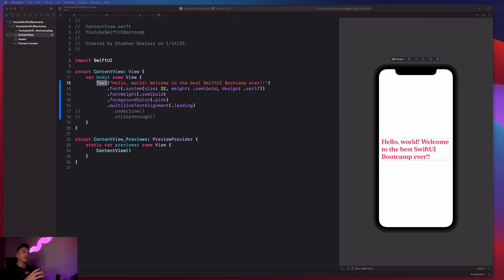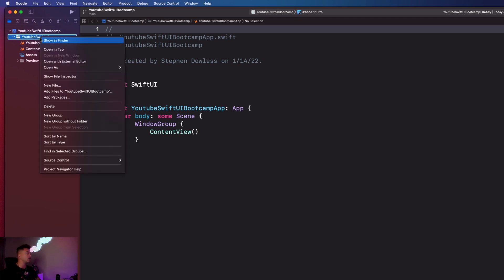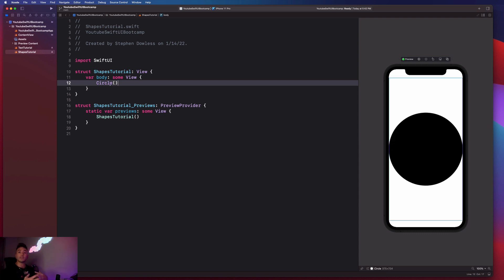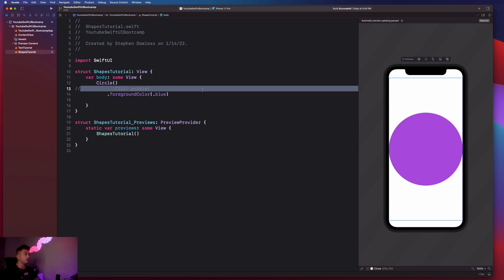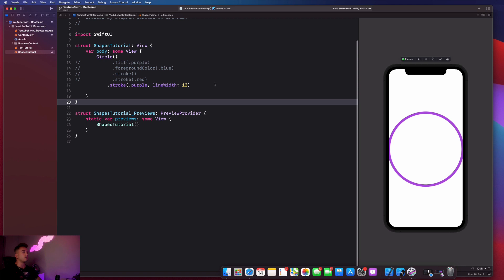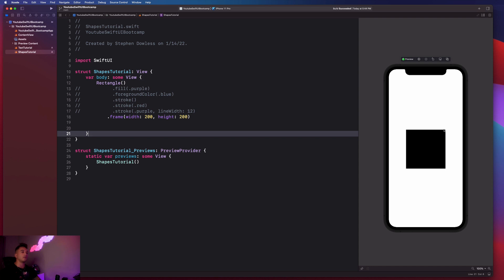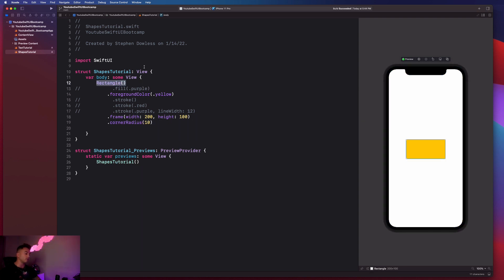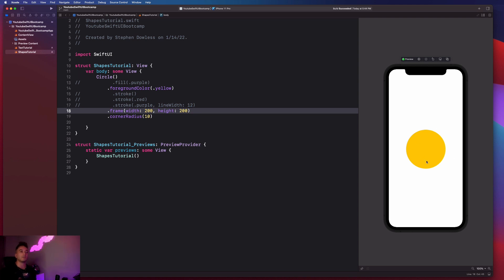Custom Shapes With SwiftUI || SwiftUI Bootcamp #2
In this video we cover how to add and customize shapes to our application. We also cover some real world examples of how shapes are used in apps like Twitter and Spotify.